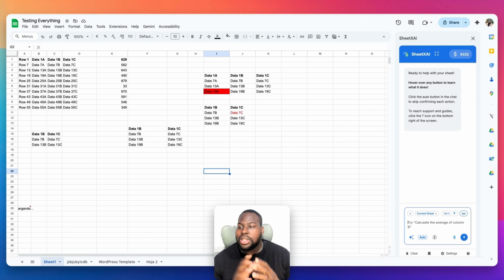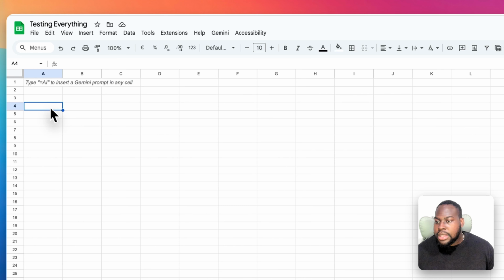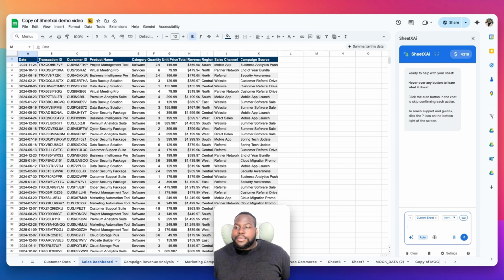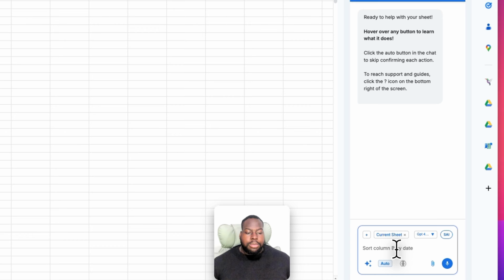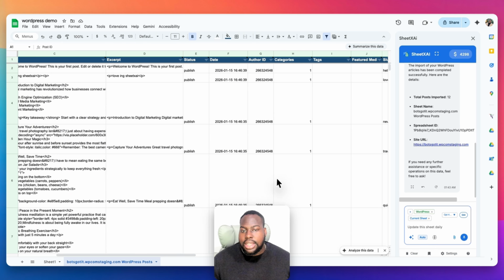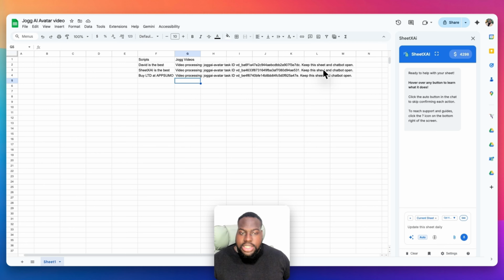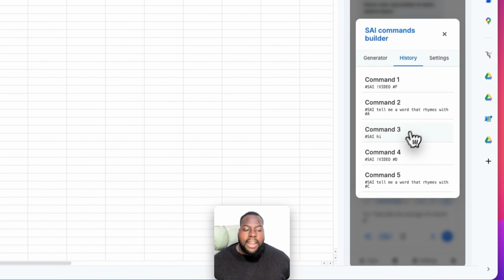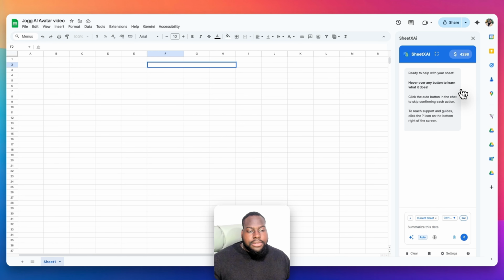All SheetXAI Updates from January 17 2026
Get SheetXAI for free at sheetxai.com